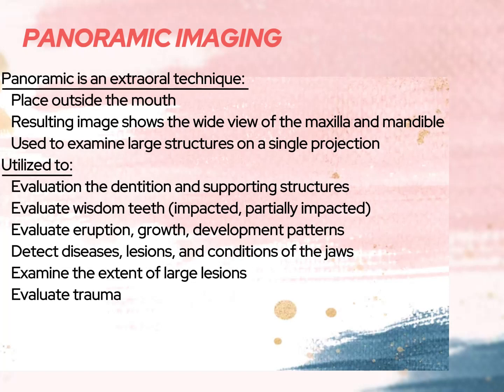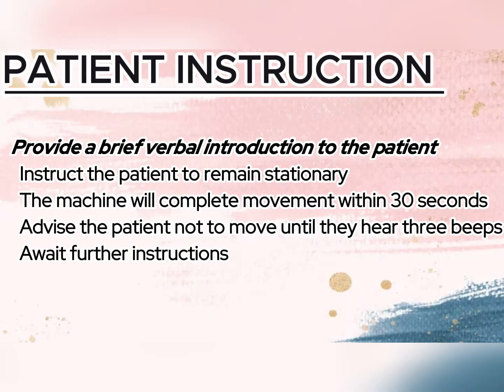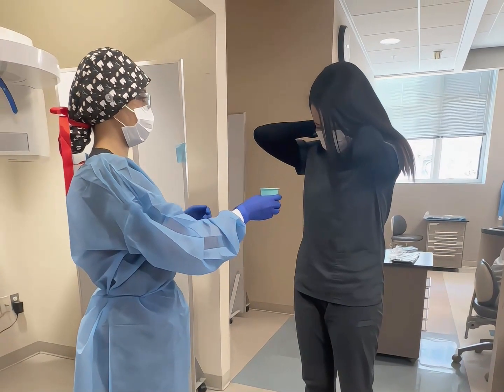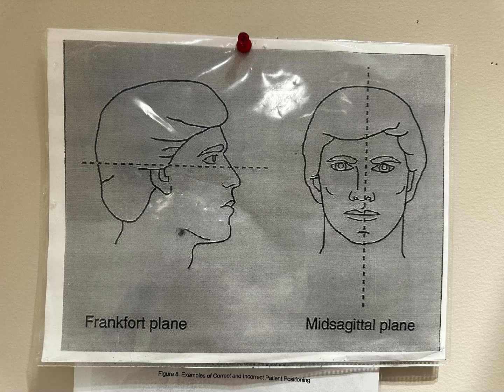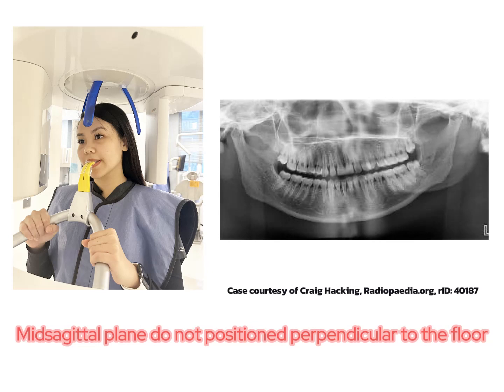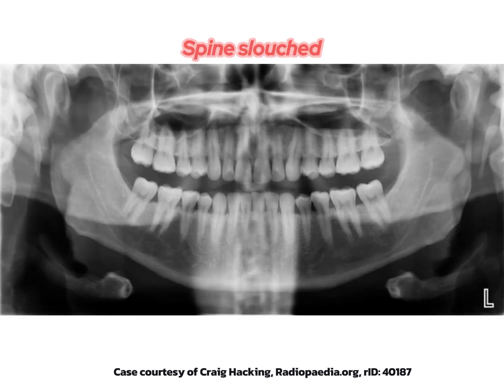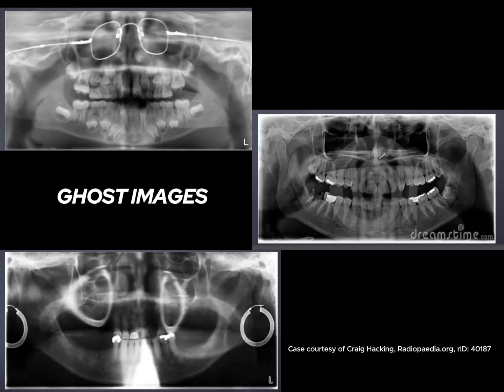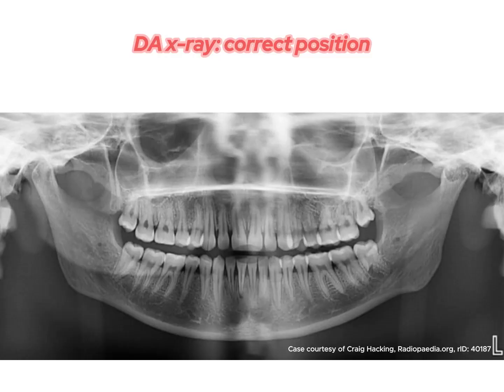PANORAMIC INSTRUCTIONS CAPSTONE PROJECT 1